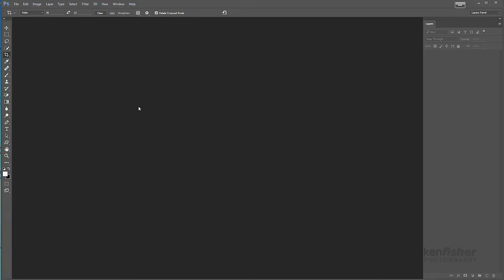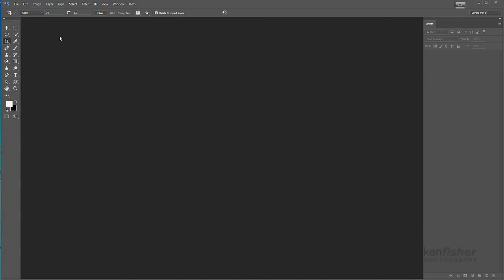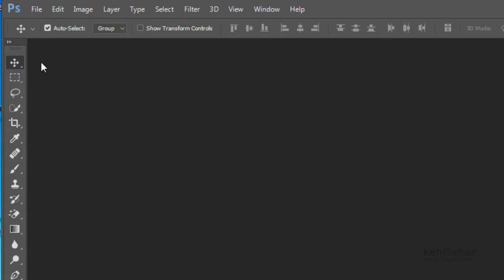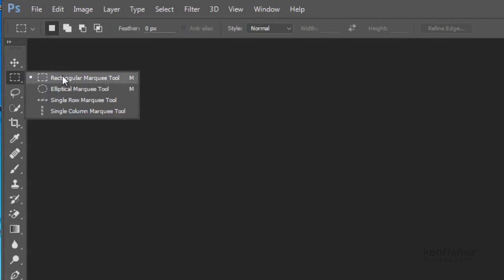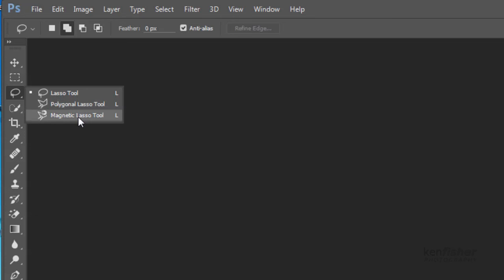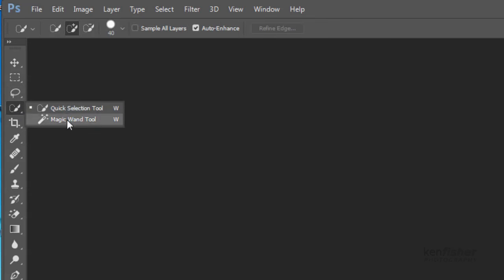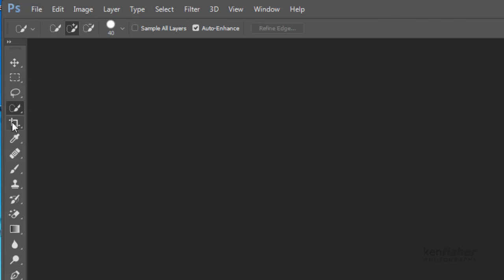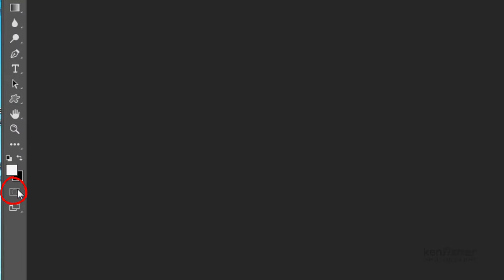Photoshop CC Beginners Tutorial: Introduction To Selections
In this video I will introduce 6 selection tools that you can use in Photoshop.

The Next Video in the series is The Move Tool